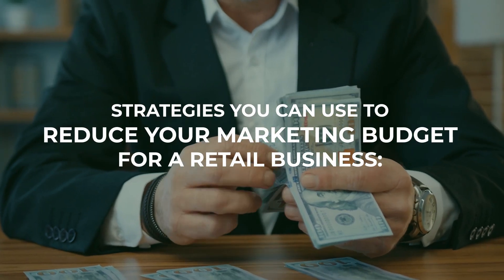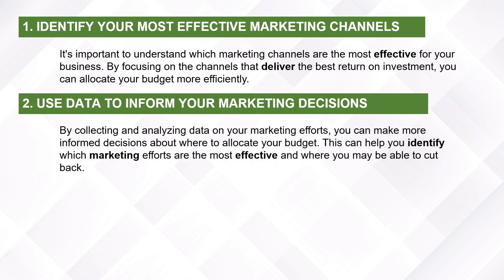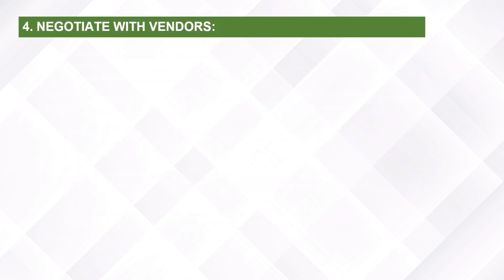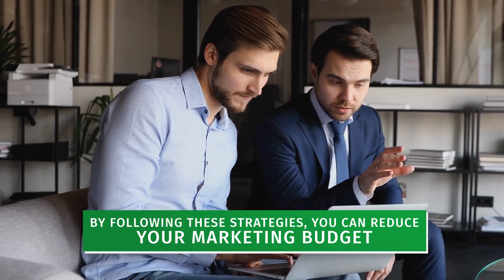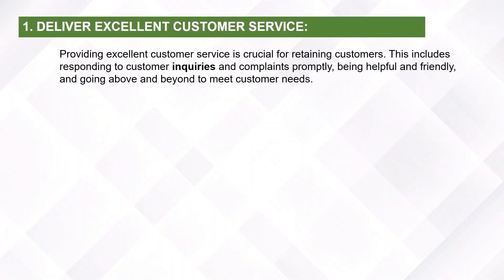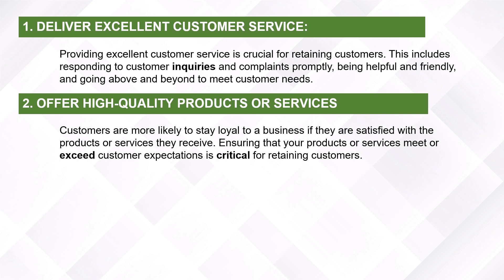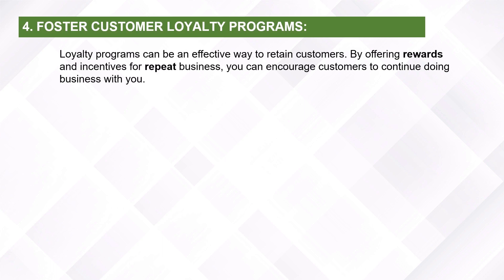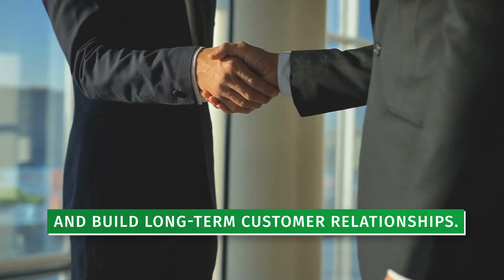Navigating the Dynamic World of Business | व्यापार की गतिशील दुनिया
Embark on a strategic exploration in our video on "Retail Business," where the dynamics of commerce unfold. Dive into the intricacies of retail, from customer-centric approaches to the evolving landscape of e-commerce. Uncover the secrets of successful merchandising, innovative marketing strategies, and the transformative impact of technology on the retail sector. Whether you're an aspiring entrepreneur or a seasoned business professional, this video serves as your comprehensive guide to navigating the challenges and seizing the opportunities that define the vibrant world of retail. Join us as we unravel the key principles and insights essential for thriving in the competitive realm of retail business.

Your Queries -
Navigating the Dynamic World of Business
व्यापार की गतिशील दुनिया
VOICE TALENT_BEN
retail business
marketing
business in retail
retail
business
voice-overs
voice over artist
voice over talent
voice over channel
Voice-over video editing
voice over kaise kare
voice over 2
voice over app
voice over kaise banaye
documentary
documentaries
documentaries real stories
educational
education
educational videos
youtube video
trailer voiceover
promo
promo voiceover
campbell associates
CAMPBELL ASSOCIATES
CAMPBELL ASSOCIATES VOICEOVERS
CAMPBELLZ ASSOCIATES VOICEOVERS

"We do not endorse or promote any actions or behaviors depicted in our videos; they are meant to entertain, inspire, and engage our audience in a lighthearted manner."